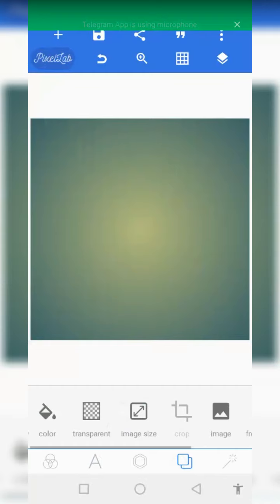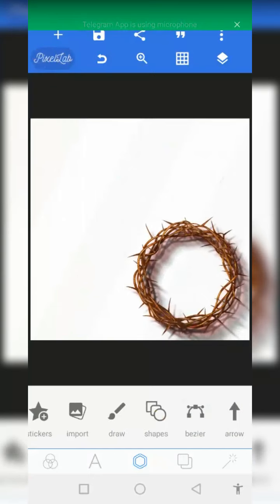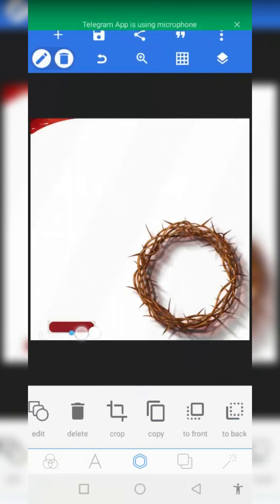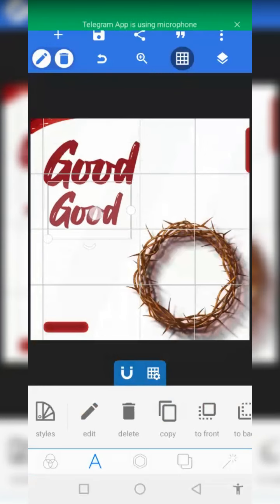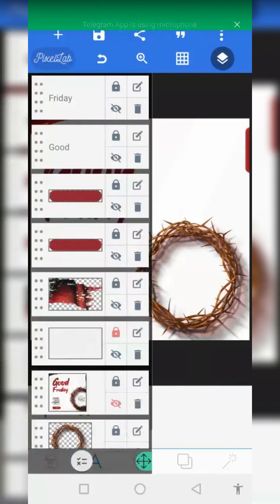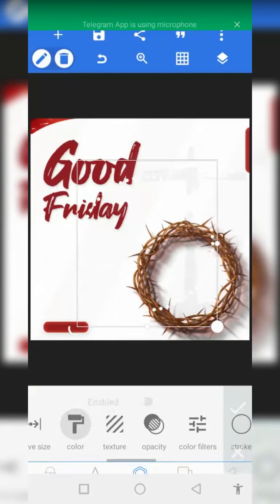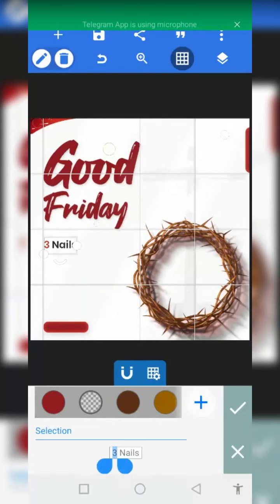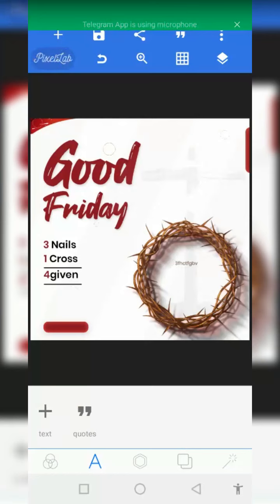How To Create Easter Flyer